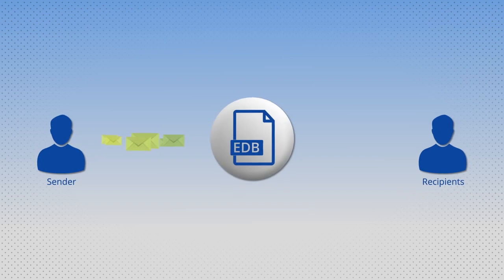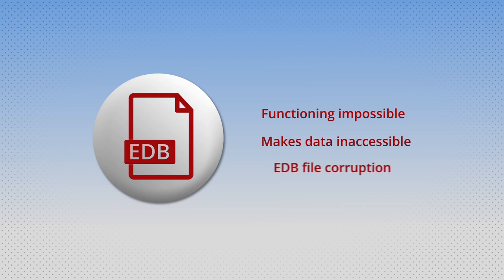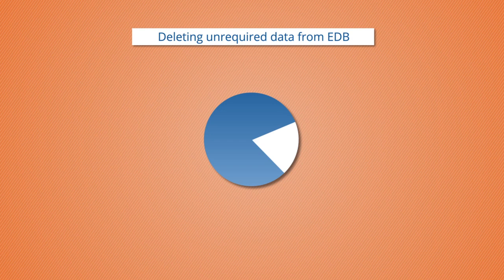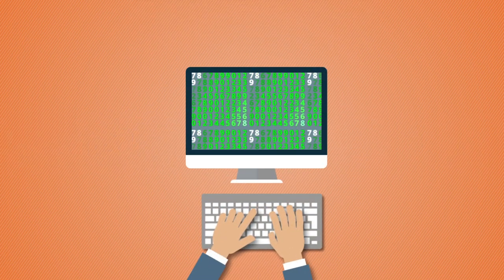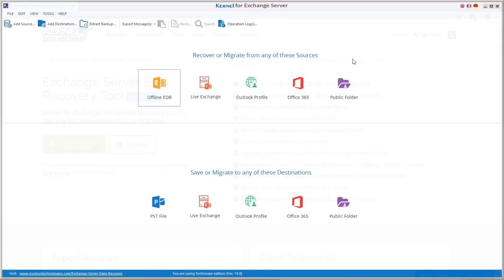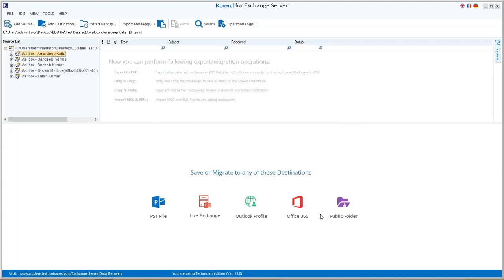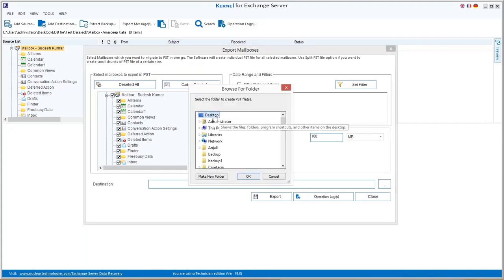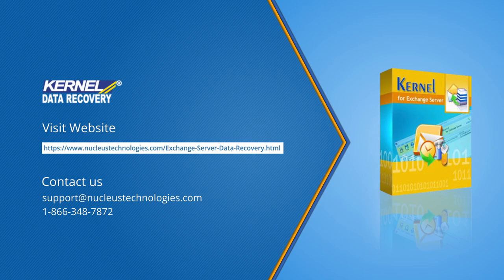Helpful Methods to Reduce Exchange EDB file Size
How to Reduce Exchange EDB File Size in Simple Way?

Check out this video describing the ways to decrease the EDB database size. Some manual tricks or solutions like ESEUTIL application to compress the database size and some preventive measures to avoid file size growth are mentioned. The automated solution Kernel for Exchange Server that allows easy way to reduce EDB file size by saving it into multiple PST files is also explained in this video.